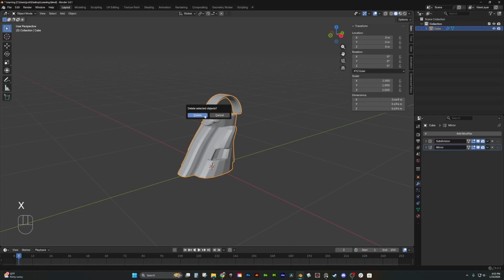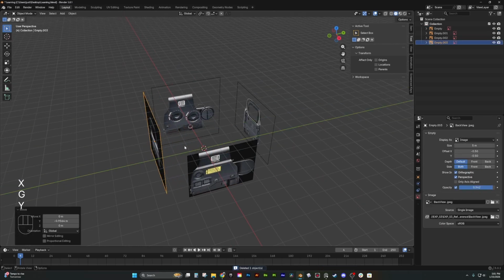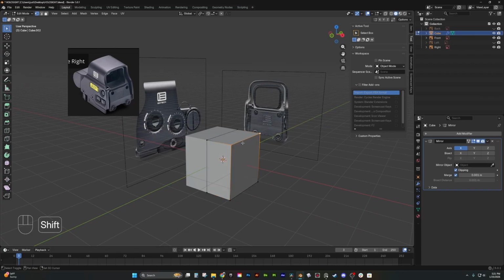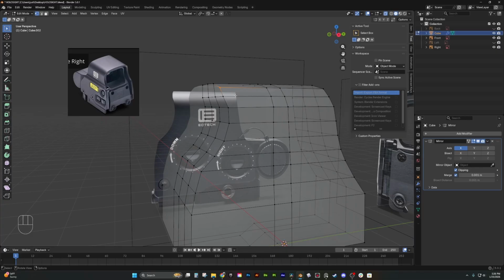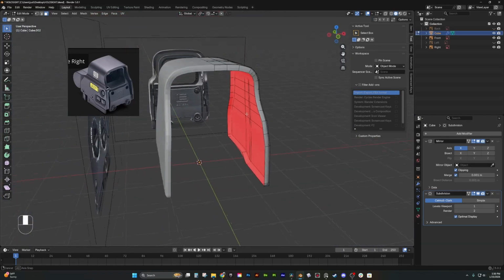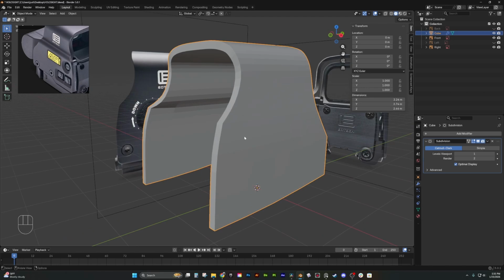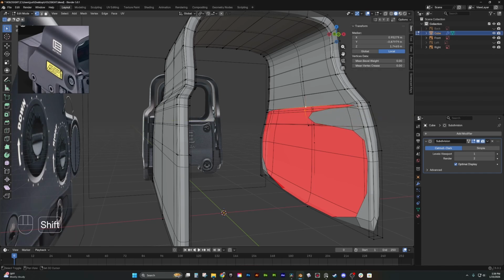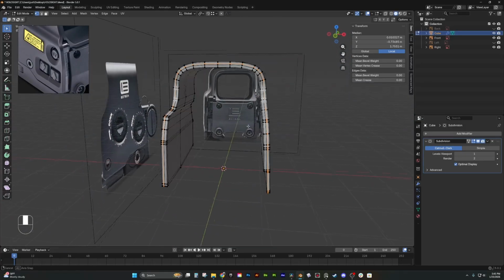Blender 5 Course - Your First 3D Model | Part 3 - Creating The Shell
Part 3 - Begin the Holographic Sight, starting with the Outer Shell, and learn about important concepts like mesh thickness & primary topology

Growing up, all I wanted to do was envision the art I head in my head. Throughout the years after going through phases from acting to music, I finally found a home with Blender 3D. It's the greatest free tool to generate the art you need for your dream game, movie, or animation. In this series, we'll go from zero to hero and learn both the absolute basics and the expert tricks needed to model the EXP S3 Holographic Sight from games like Battlefield & Call of Duty.

Personally, I wish I had this course when I was starting to model in 3D. It goes over all of the questions I scratched my head over for years when it comes to modeling with polygons! While we master modeling in this course, UV Mapping, Texturing, Shading & More, will have to be reserved for another day, so if this course has helped you, please consider subscribing and joining the Patreon. I am rooting for you, and your art! - Justin